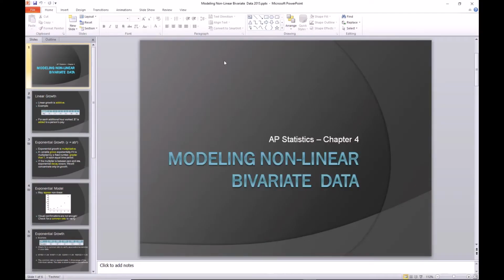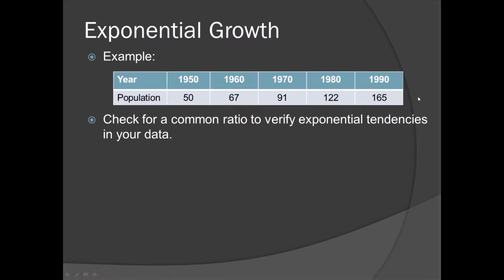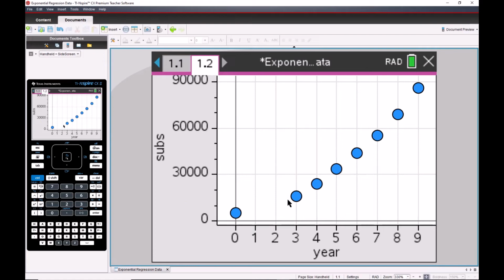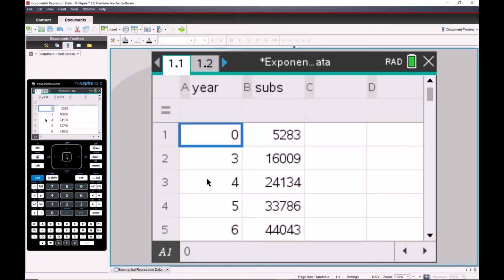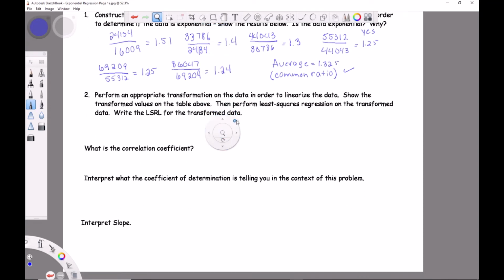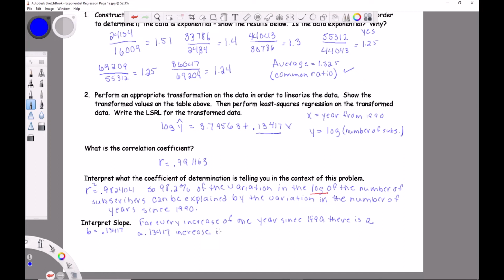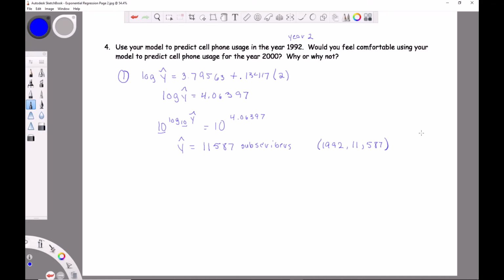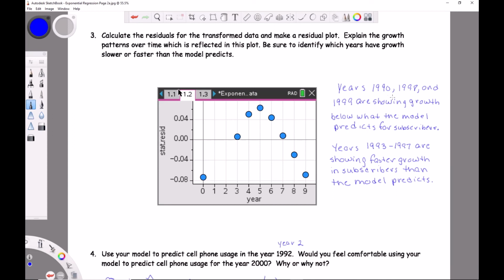Modeling Exponential Bivariate Data